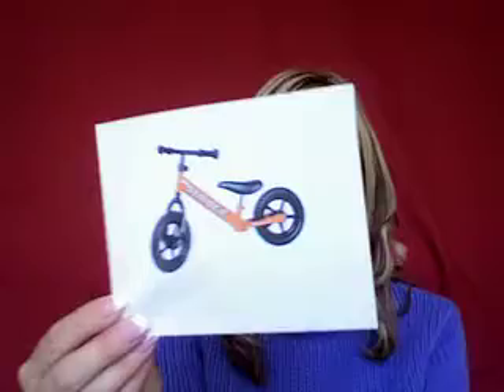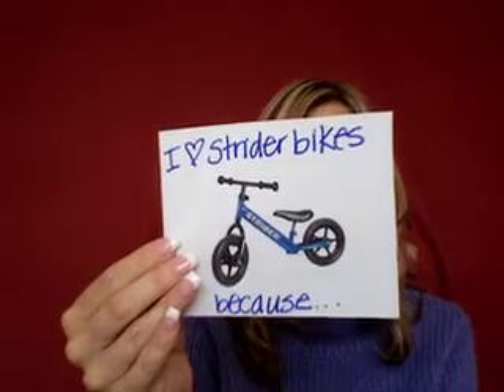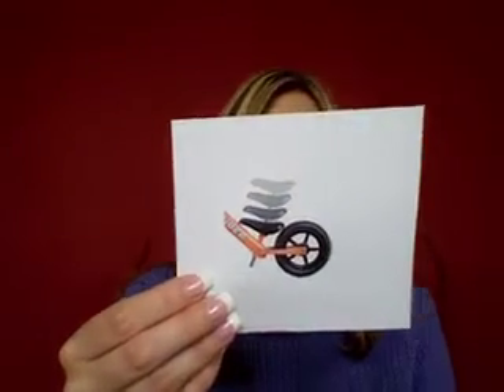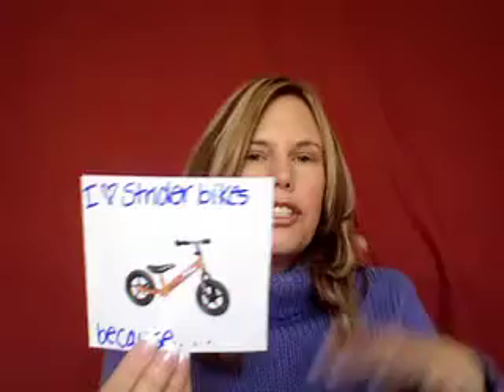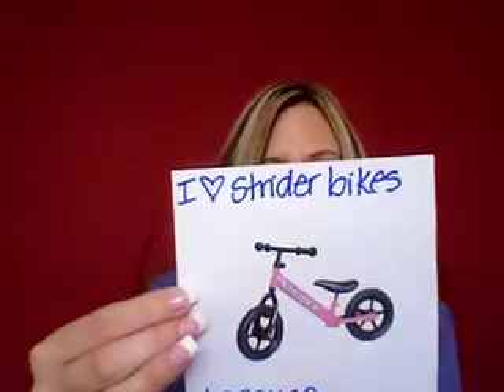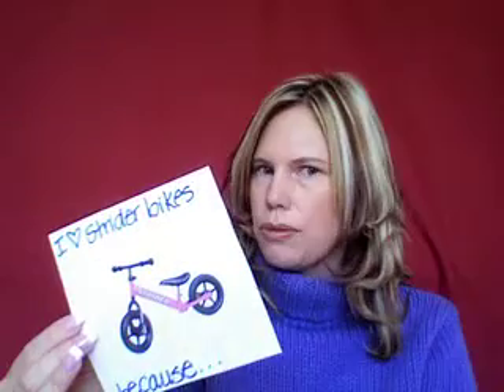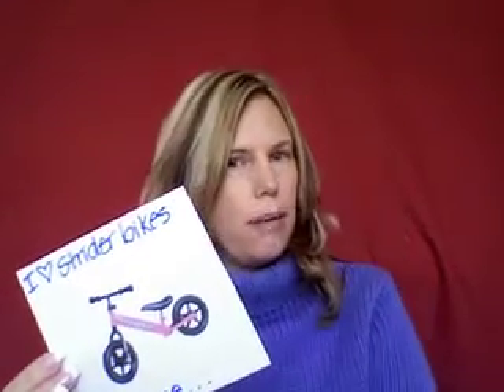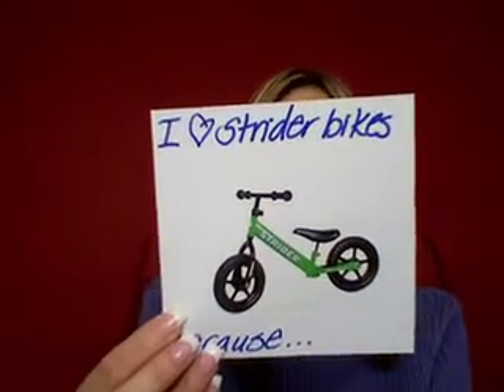Strider Balance Bike Review by Cullen's Abc's - Love it!